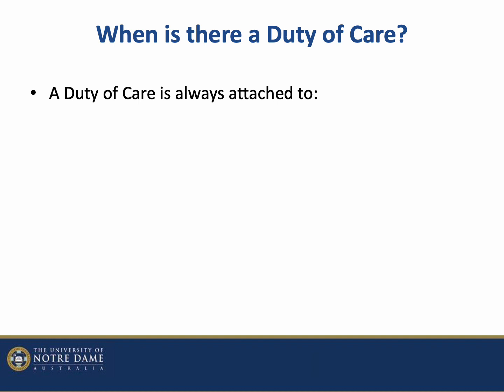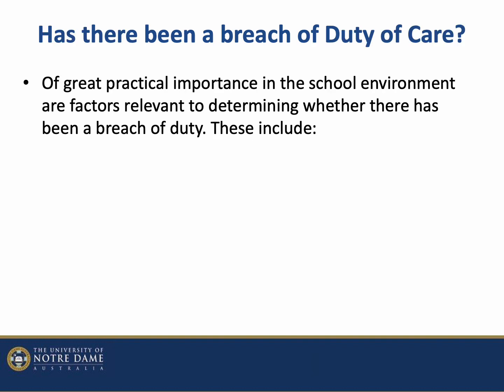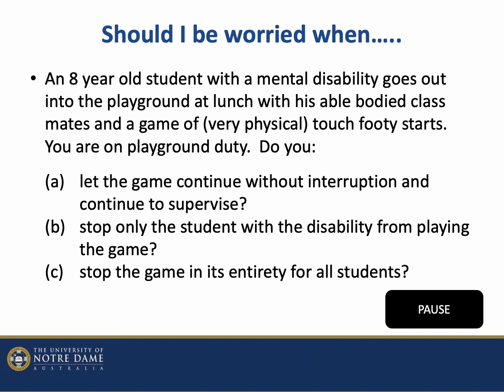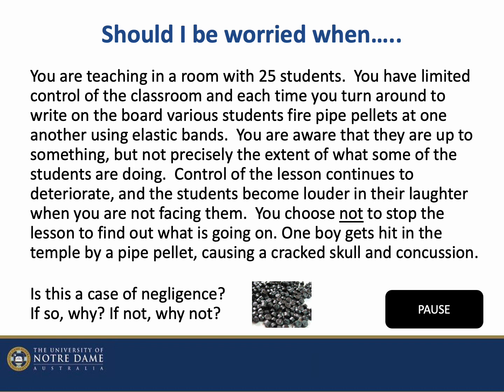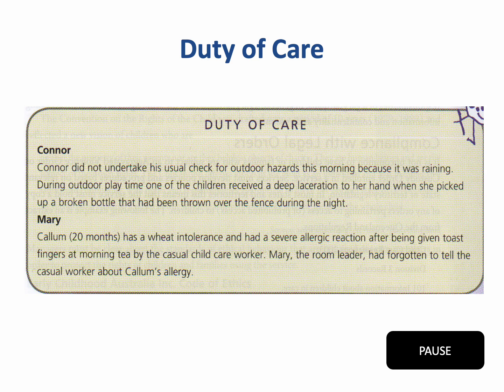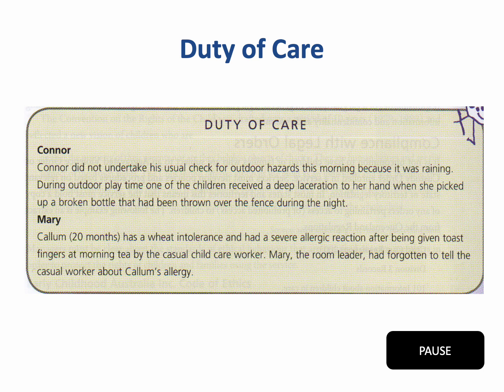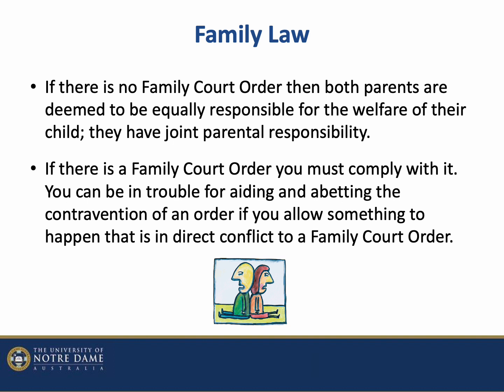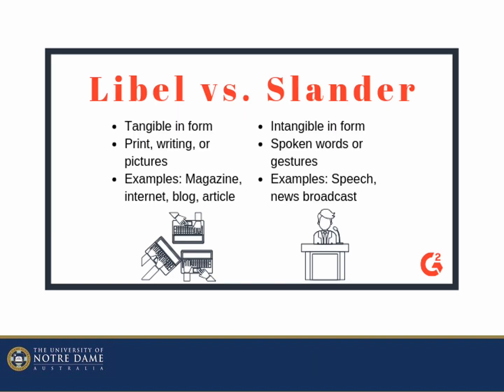Lecture 2 EDUC2065 - Teacher's Legal Responsibilities